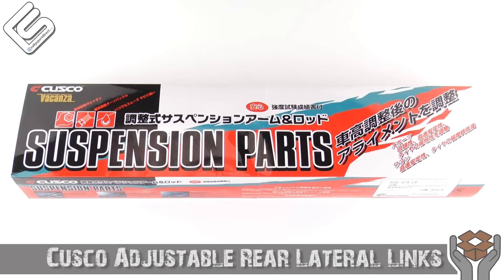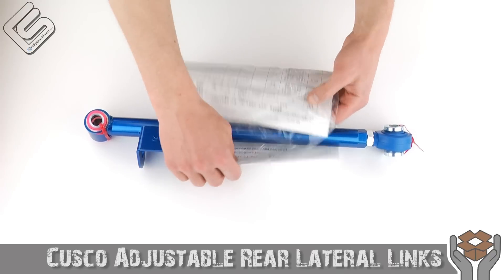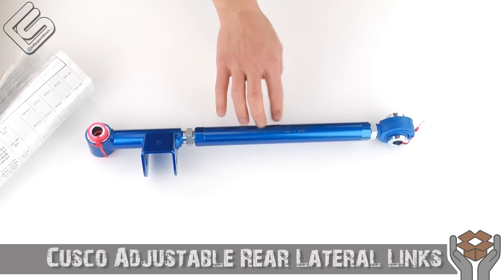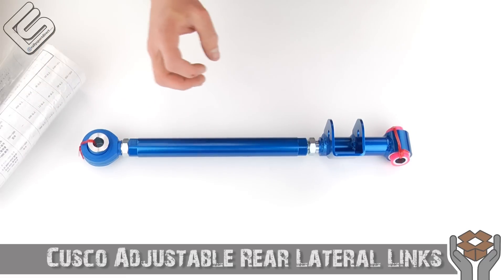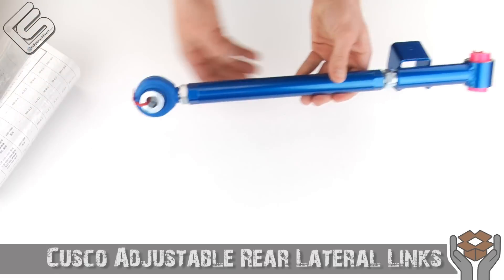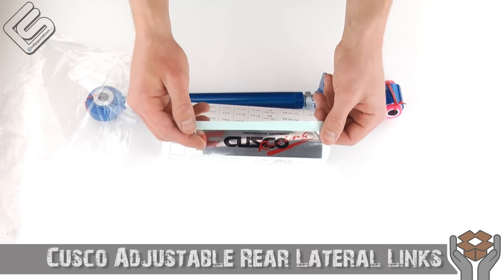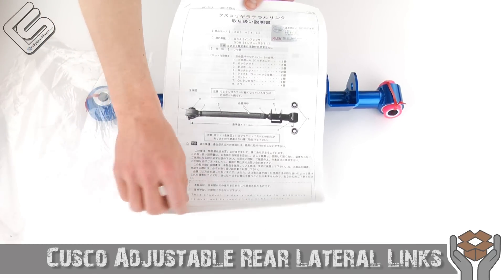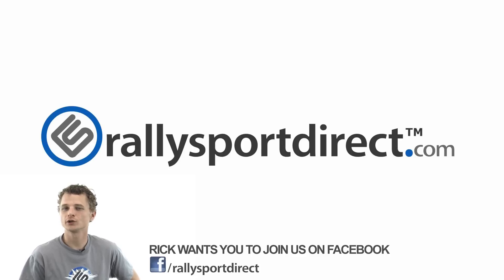Cusco Adjustable Rear Lateral Links (02-07 WRX) - What's in the Box?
- We promise to show you cool stuff!

Today Rick shows you guys the Cusco Lateral Links for the 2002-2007 WRX.  These adjustable links allow you to fine tune the rear of your car to act exactly how you want.  With the spherical bearings instead of rubber bushings your suspension settings stay true no matter how hard you push your car allowing for consistent and predictable control.